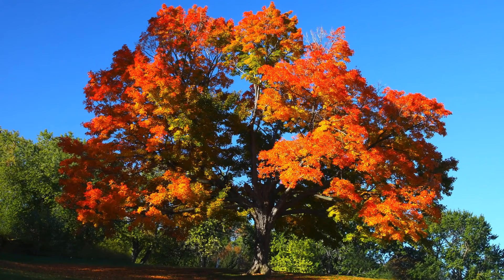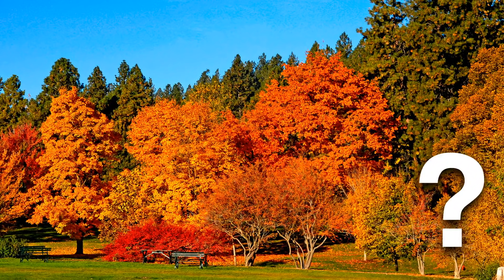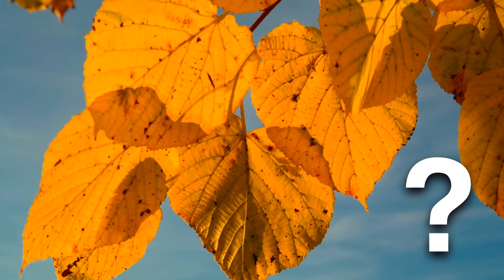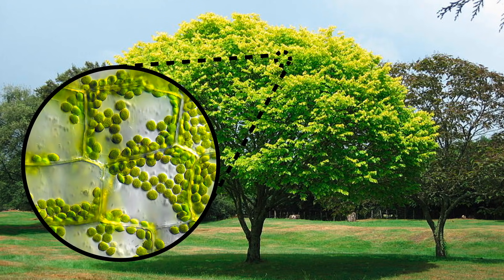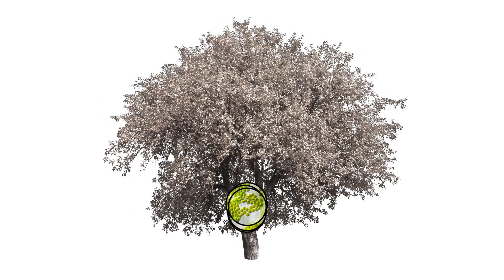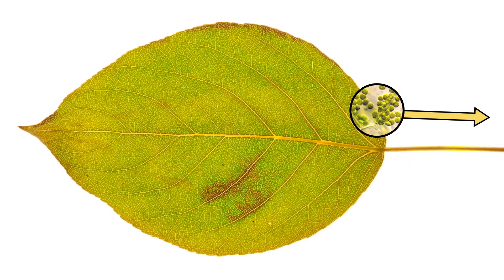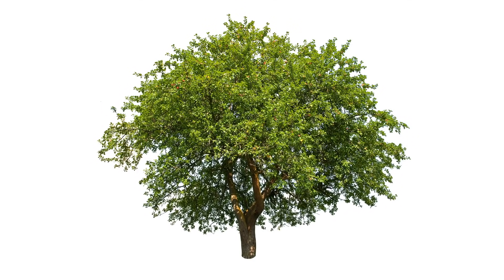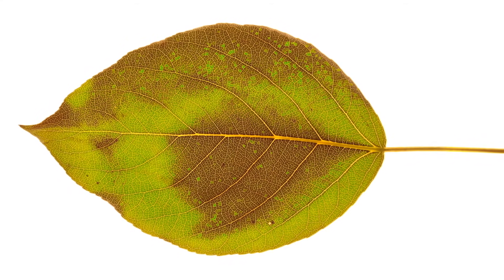Why do leaves change color in the fall?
Are your kids wondering: "Why do leaves change color in the fall?" This question came from Nikhil, a 1st Grader from the US.